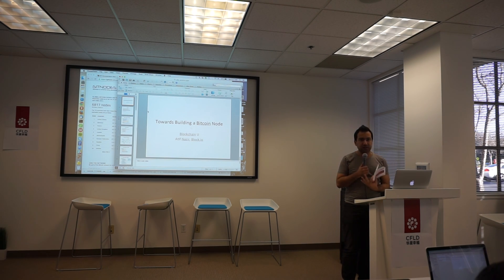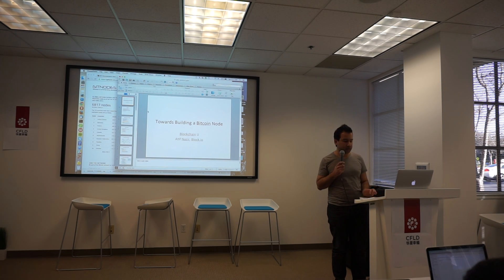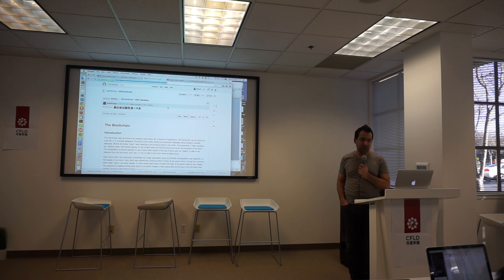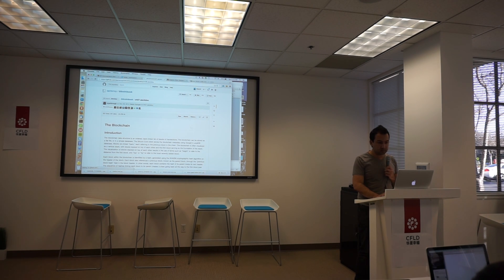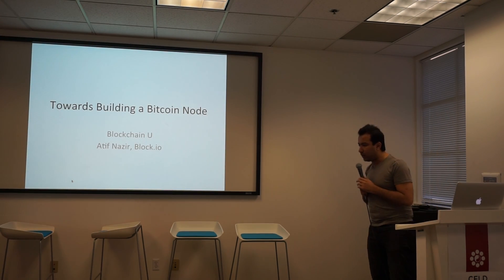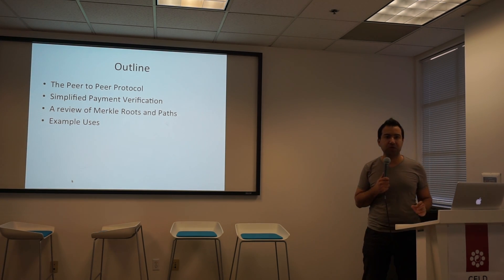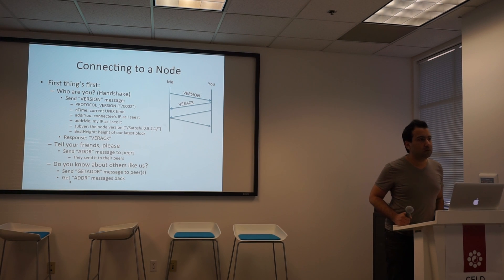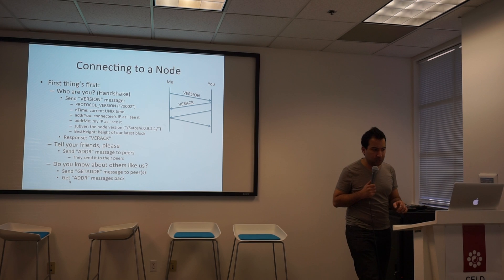Block.io Atif Nazir Building a Bitcoin Node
Building a Bitcoin Node